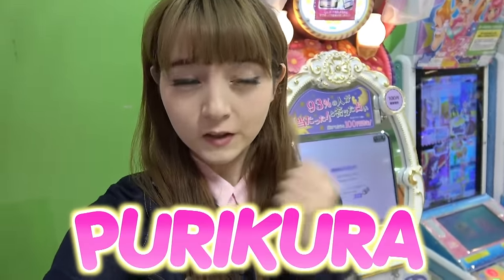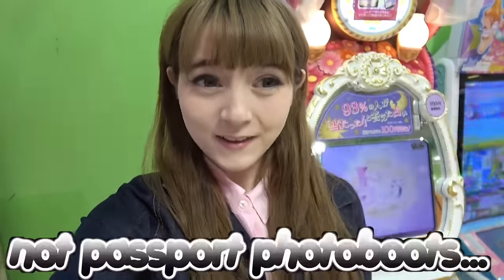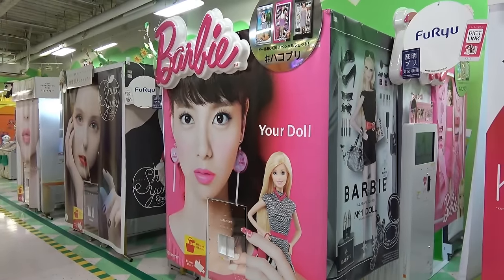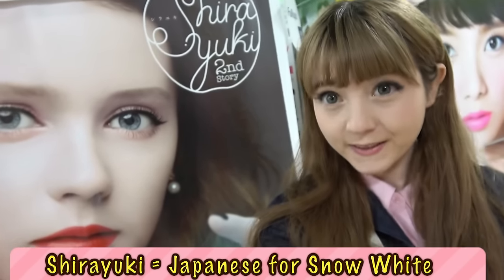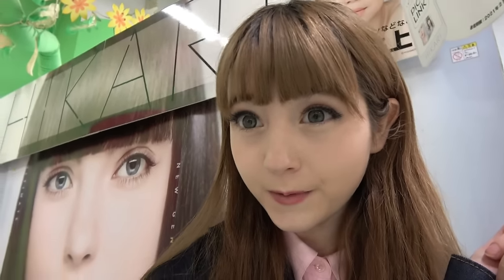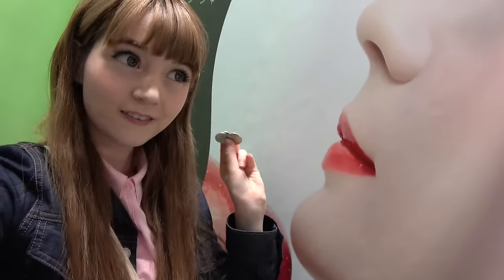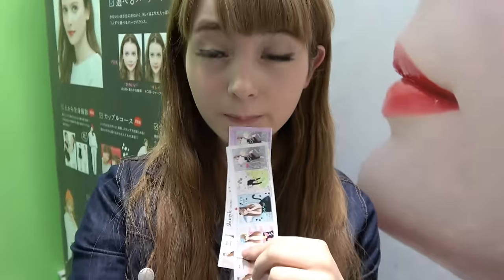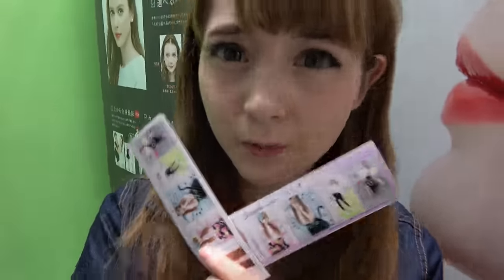JAPANESE PHOTOSHOP MACHINE! PURIKURA